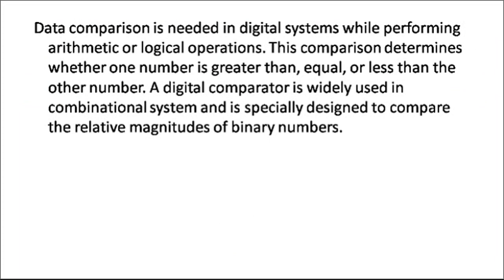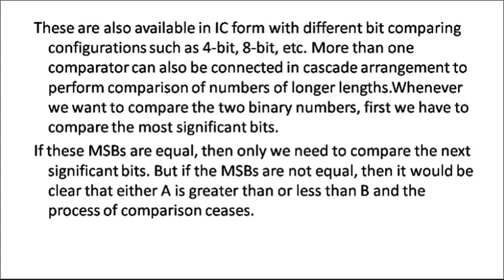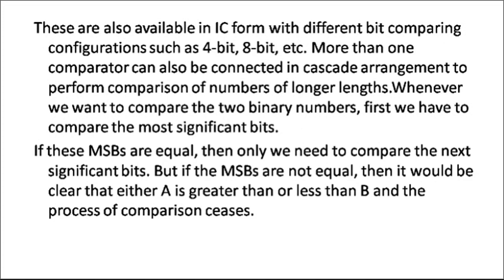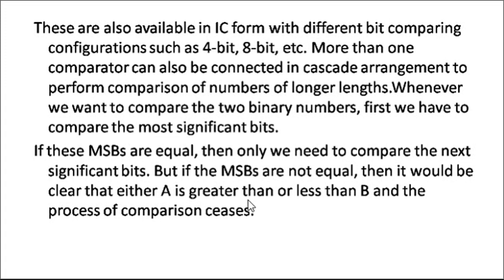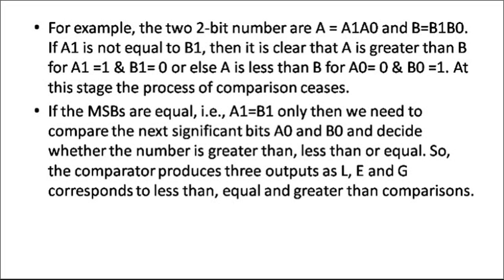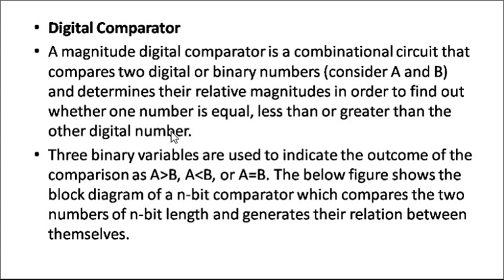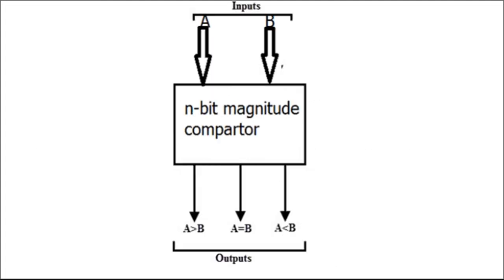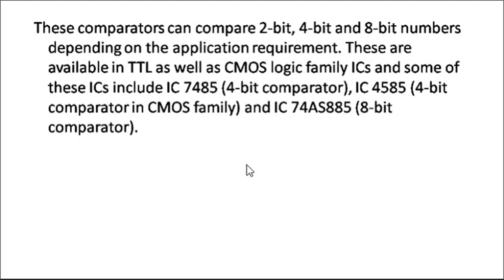DE 2 1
Circuit design using  comparator